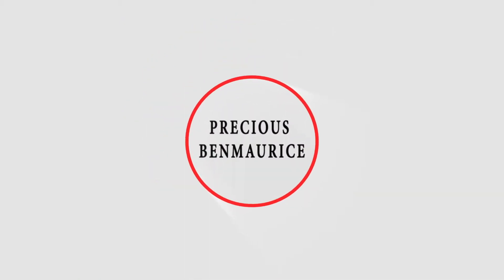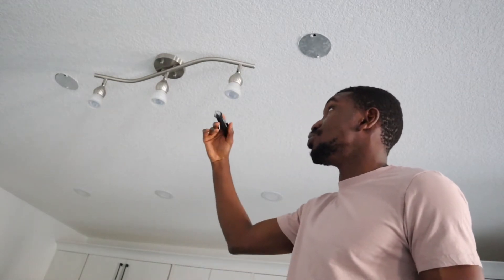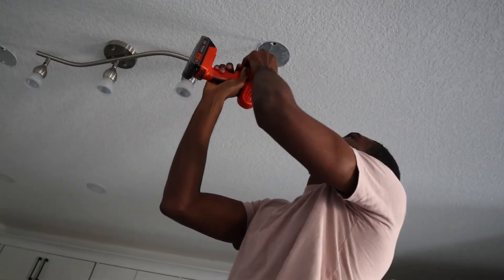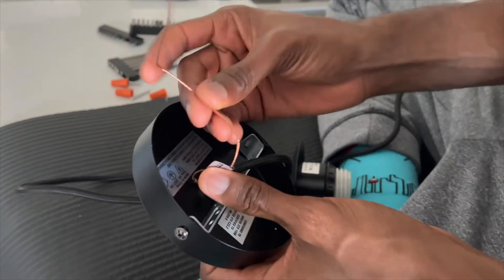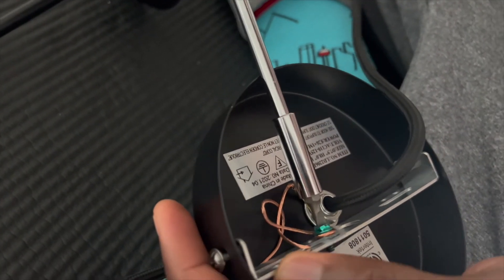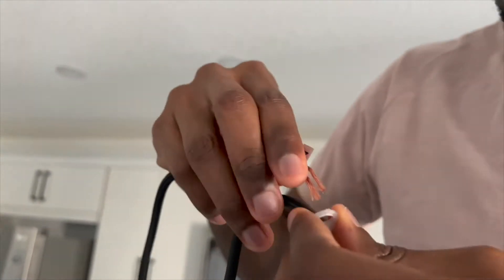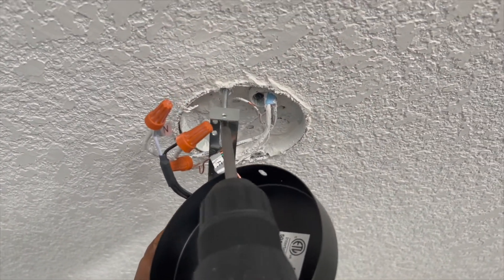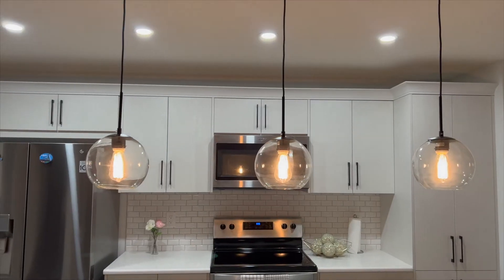How to Install a Pendant light | Installing a Pendant Light | Easy DIY Installation from Wayfair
Hi everyone, how are you all? In this video we show you how to install a Globe pendant light. I also put a link of where I got it from below: